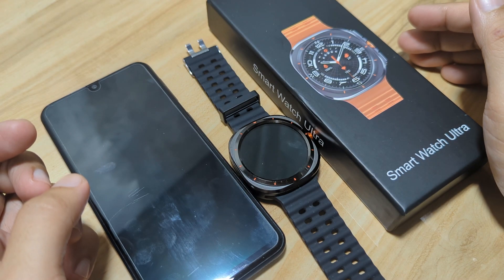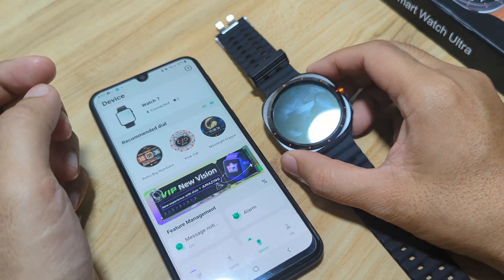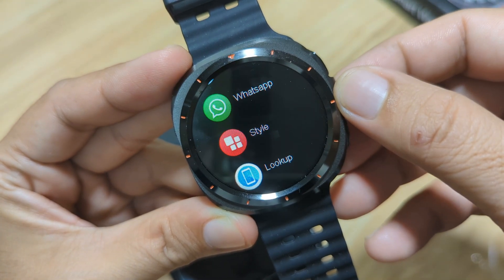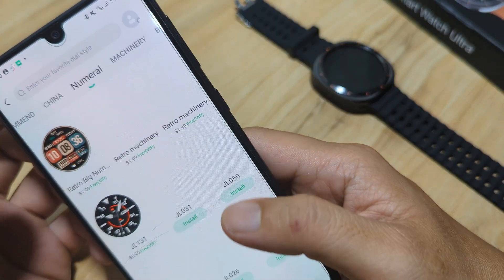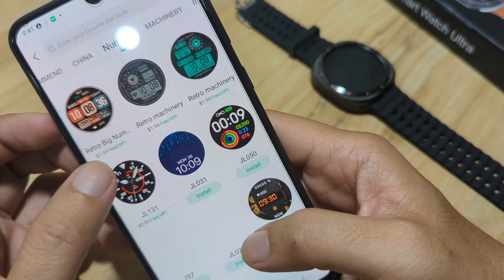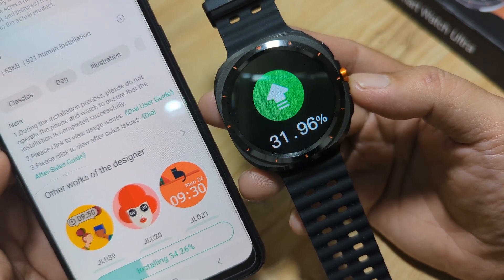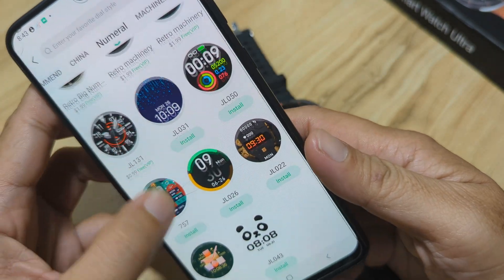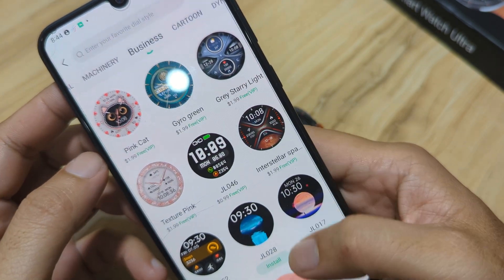[Guide] Downloading Watch Faces for Z7 Ultra Smartwatch from LeFun App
Downloading Watch Faces for Z7 Ultra Smartwatch from LeFun App
Here is a guide on how to download watch faces for your Z7 Ultra Smartwatch. It is a step by step guiide on downloading watch faces, custom watch faces for your Z7 Ultra. You can download watch faces for your smartwatch with the LeFun App for Android Smartphone.